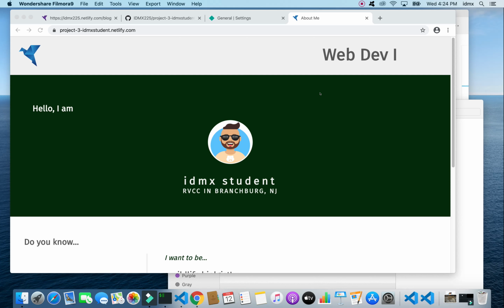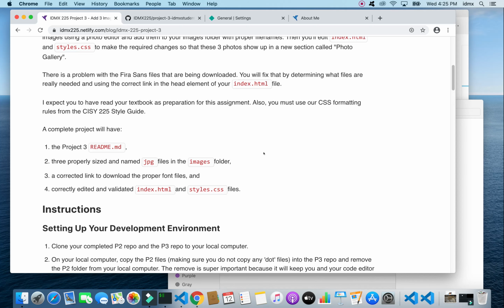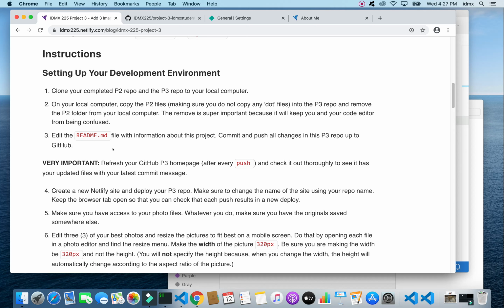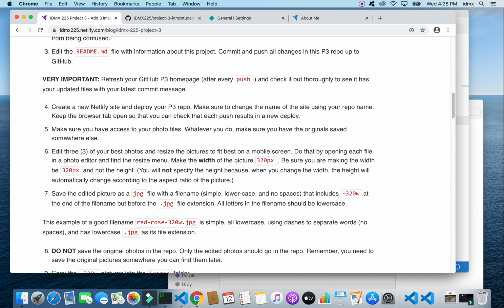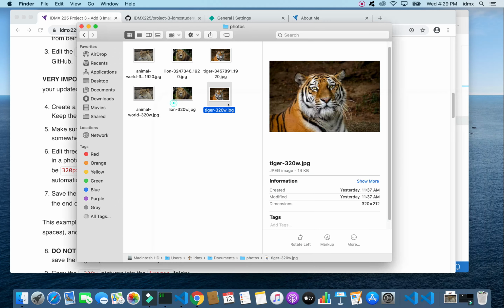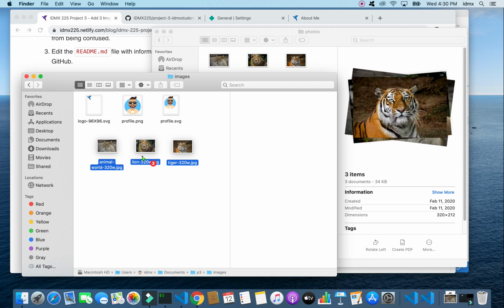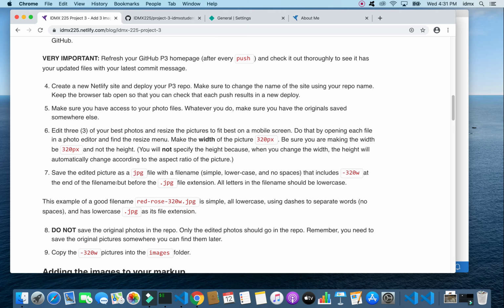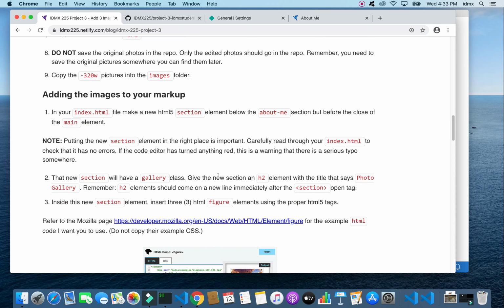p3 copy images